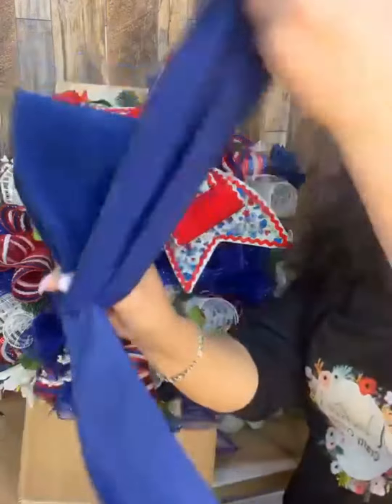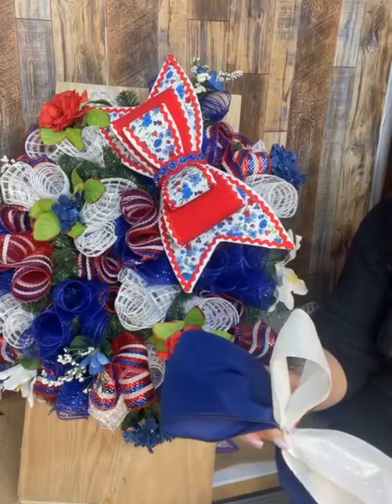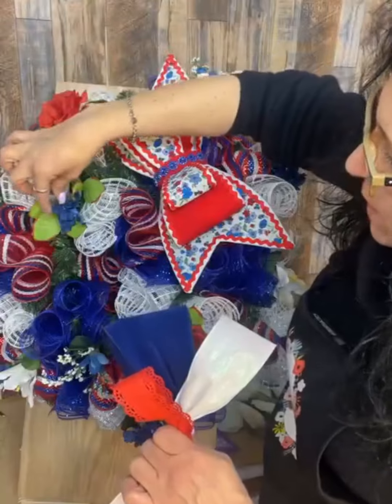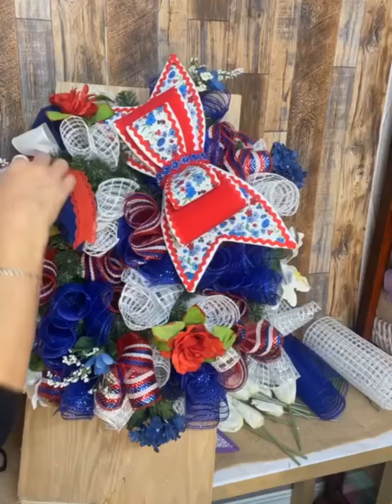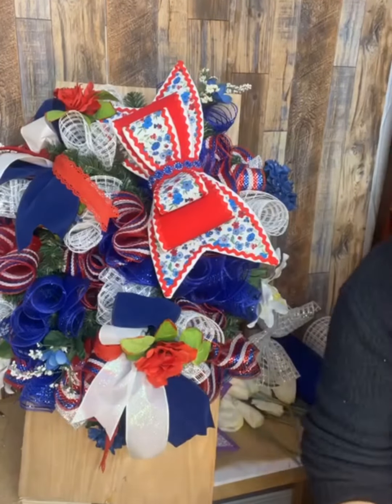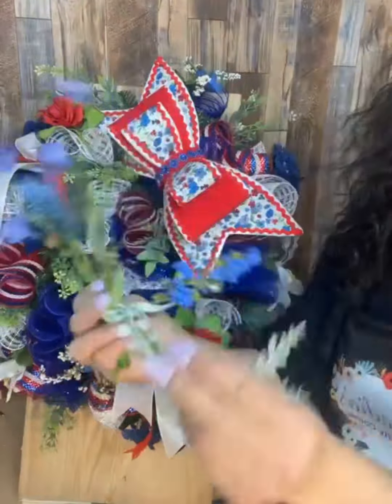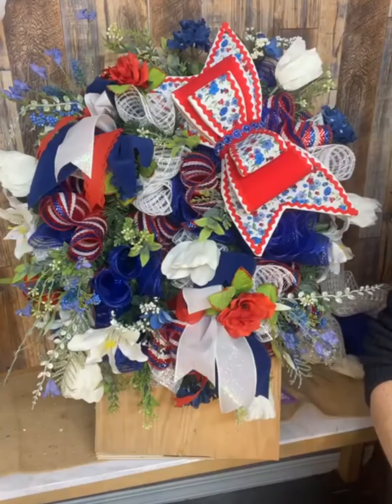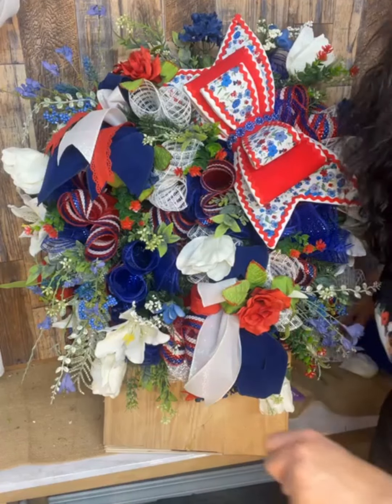How to make a patriotic wreath with flowers | diy summer patriotic wreath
In this video we are showing you how to make a beautiful summer patriotic wreath with flowers, ribbons and a Chrys’tel bow!
Perfect for all summer decor indoor and outdoor.

Nadia's private group for all your crafts and business needs